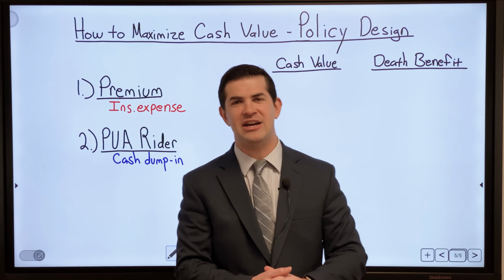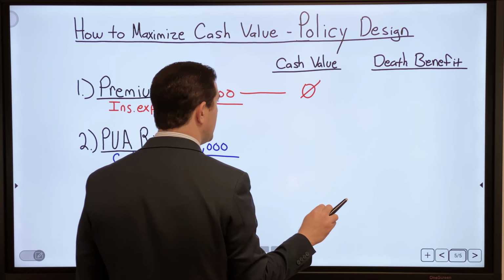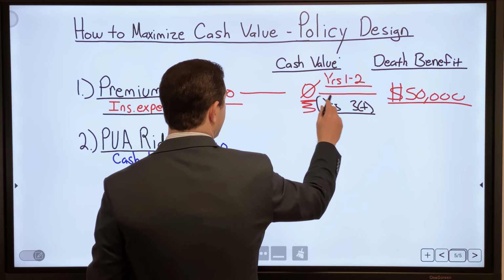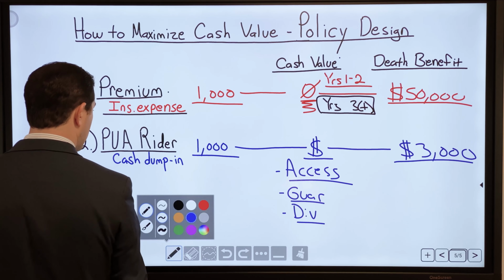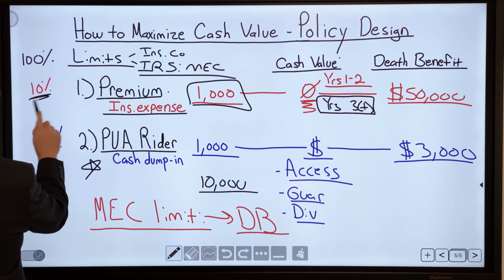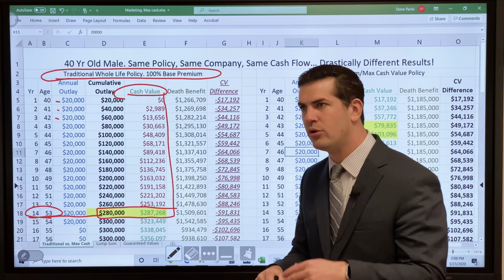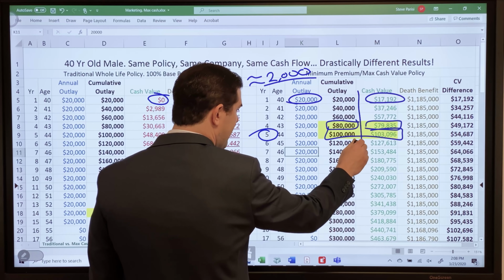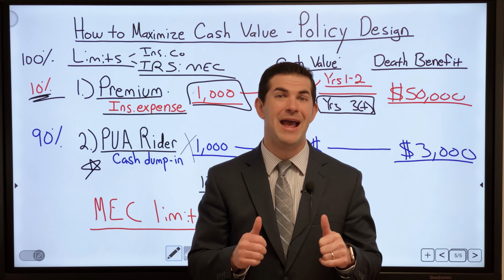Designing A Policy For MAXIMUM Cash Value | IBC Global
0:05 How To Maximize Cash Value and the Policy Design
0:29 Know More About Base Premium and PUA
0:56 How To Design a Policy for Maximum
3:48 How Do I Put a Hundred Percent of My Payment Into the PUA Component?
4:46 How Much Money Can Go Towards Premium and PUA’s?
5:33 Examples and How To Maximize the Cash Value of a Life Insurance Policy
8:36 How To Maximize the Cash Value and Conclusions